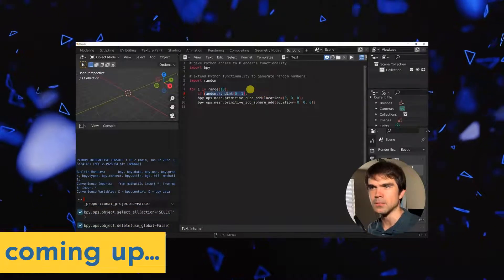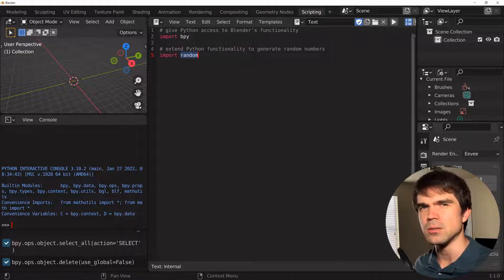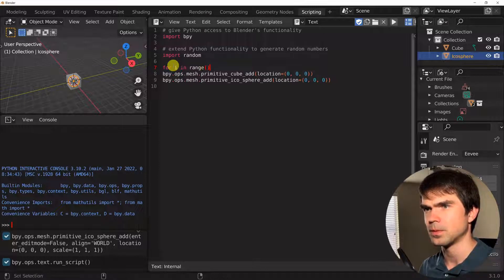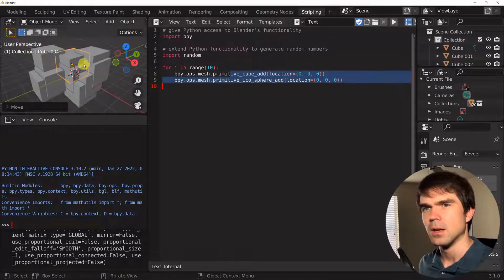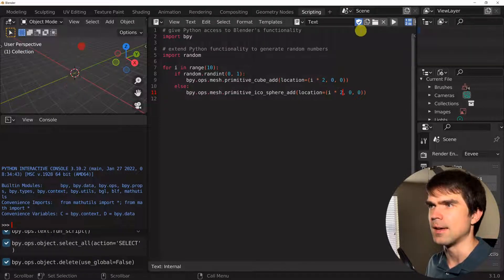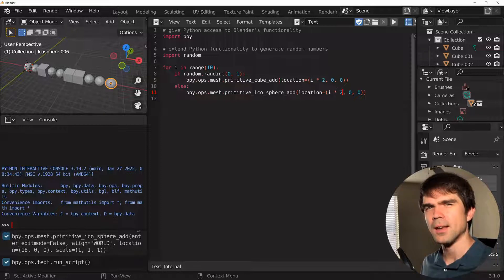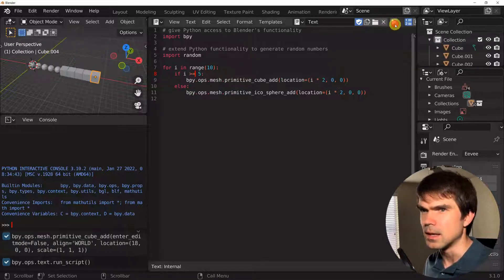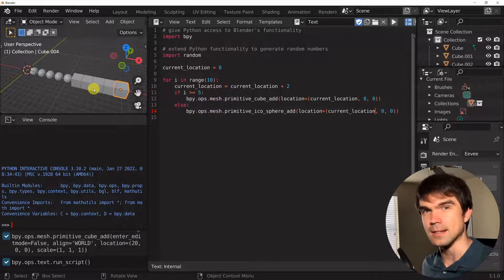Beginner Blender Python Exercise: Using If Statements in For Loops (part 2)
In this second video we will go over use cases of the ‘if’ flow control statement used with Python ‘for’ loops.

Beginner Blender Python Exercise: Introduction to If Statements (part 1)

00:00 - Intro
00:46 - Setup Workspace
01:51 - Create a for loop
02:43 - Randomly select an ico sphere or a cube
05:15 - Half ico spheres and half cubes
06:27 - Different code - same result
07:21 - Exercise #1
08:46 - Exercise #2
09:57 - Outro